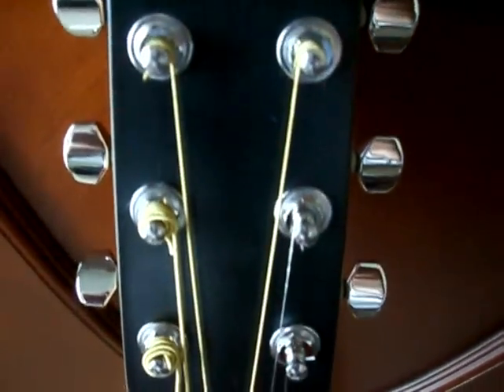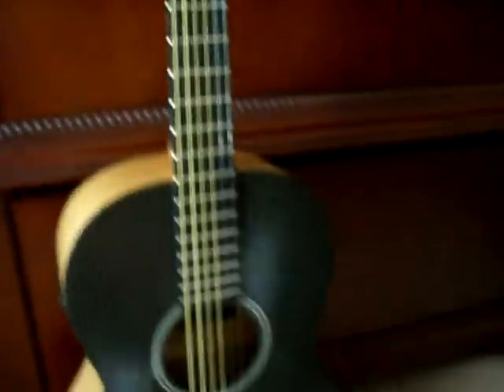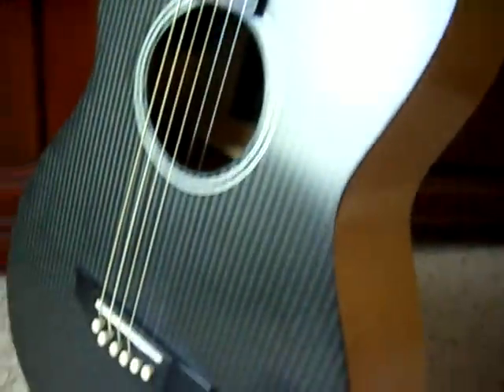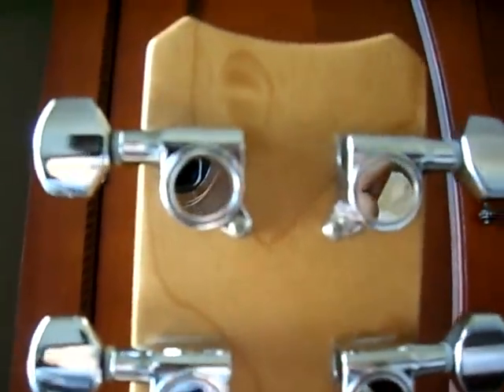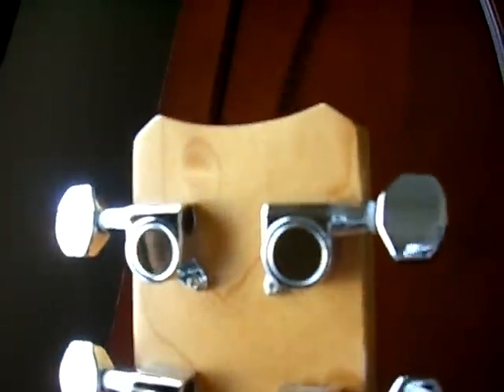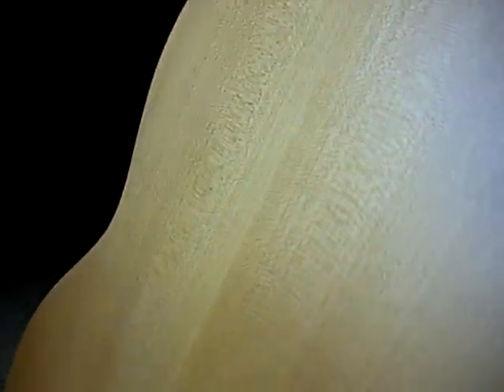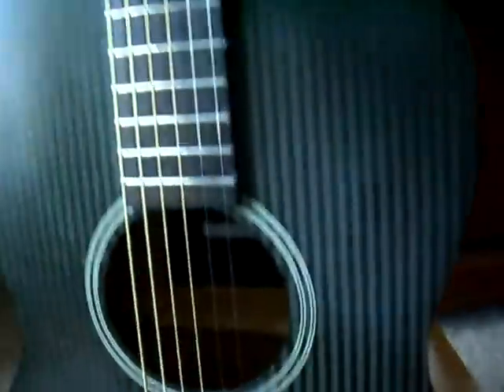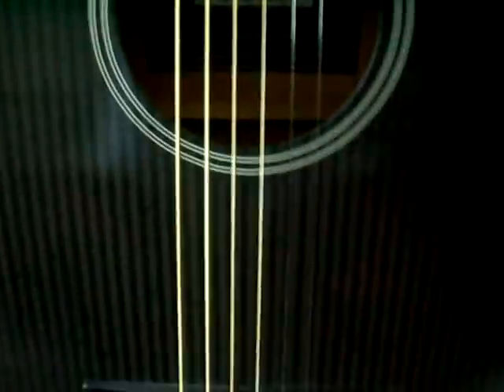Rainsong W-PA1000MA Acoustic Electric